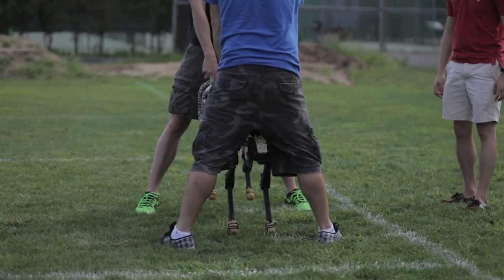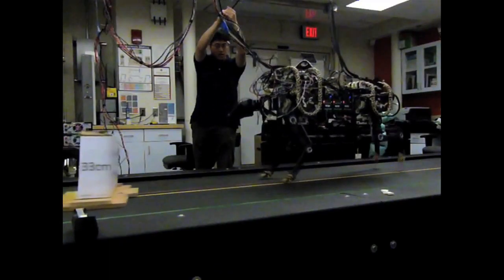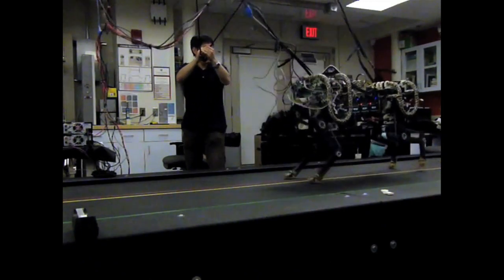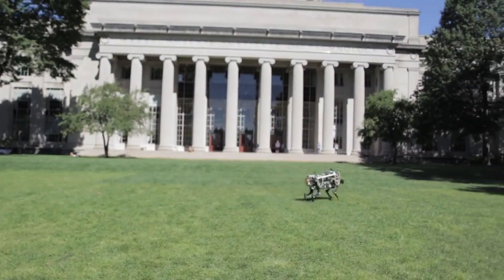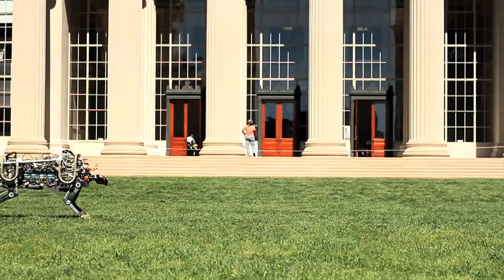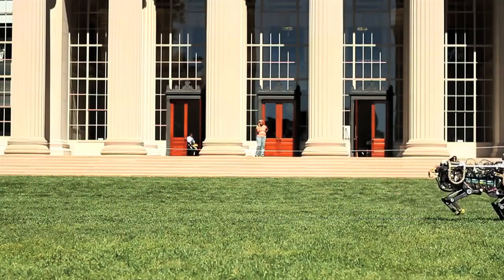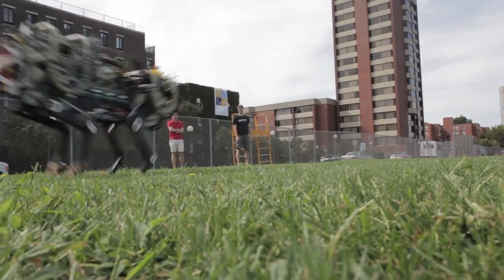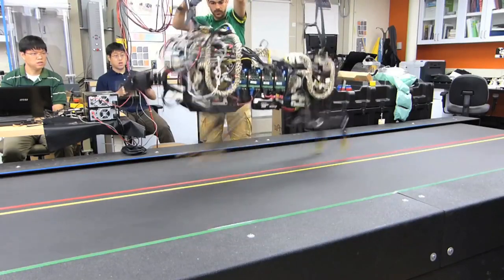MIT Robot Cheetah Sprints Up To 10 MPH, May Reach 30 MPH | Video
MIT researchers have assembled a robotic feline that weighs about the same as its real-life counterpart. It reached its current top speed during indoor track experiments.

Credit: Melanie Gonick/MIT